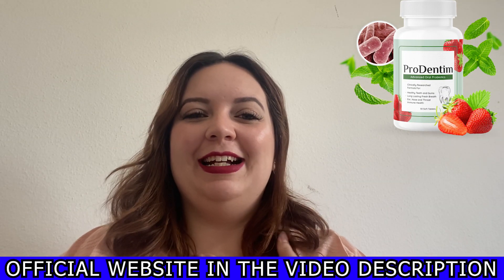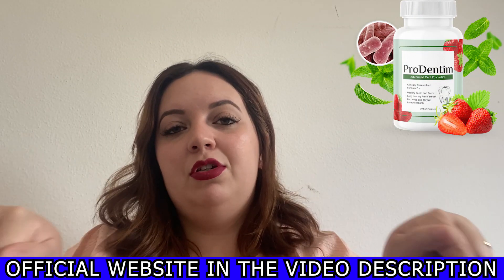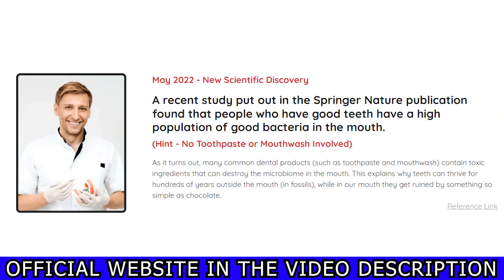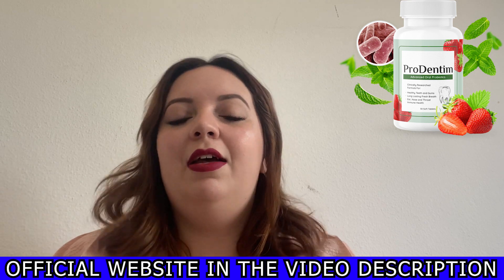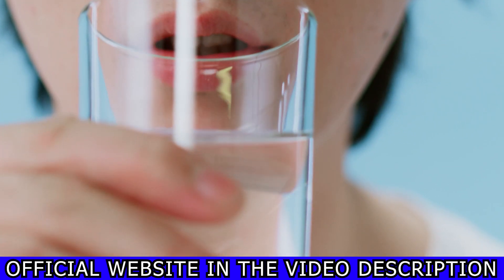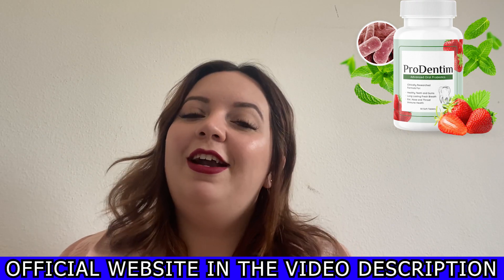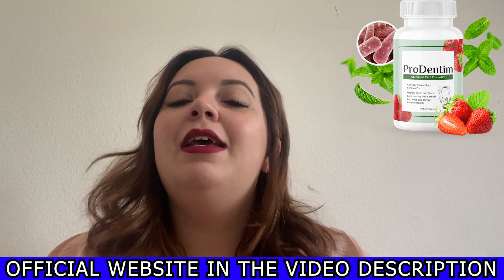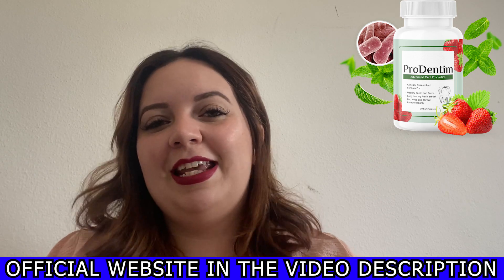PRODENTIM - ((WATCH BEFORE BUY!!)) - ProDentim Review - ProDentim Reviews - ProDentim Probiotic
ProDentim is a probiotic supplement specially designed to support the health of your teeth and gums.
By taking one tablet of ProDentim daily, you can use advanced oral probiotics to enjoy long-lasting, fresh breath, better immune health, and healthy teeth and gums, among other benefits.

ProDentim Benefits
According to the manufacturer, ProDentim supports all of the following benefits:

Be careful with some ads or ProDentim Reviews that promise strange results. Also be careful with the site you are going to buy ProDentim from. This product is only sold on the official ProDentim website.

Attention! Any site other than the above is not authorized to market ProDentim!